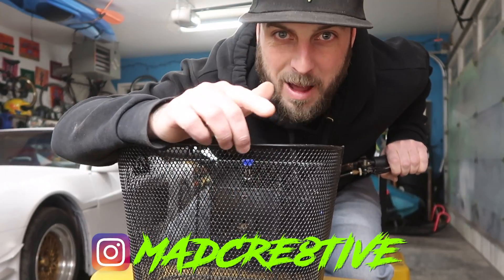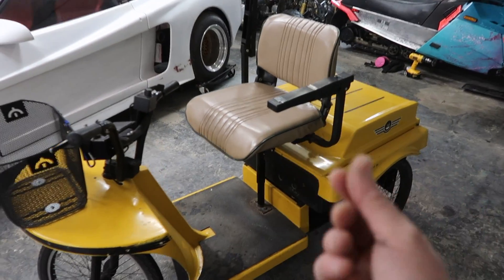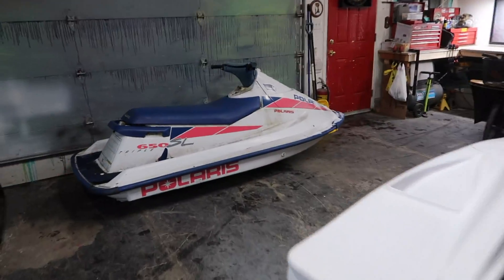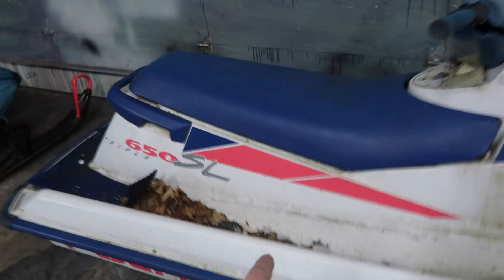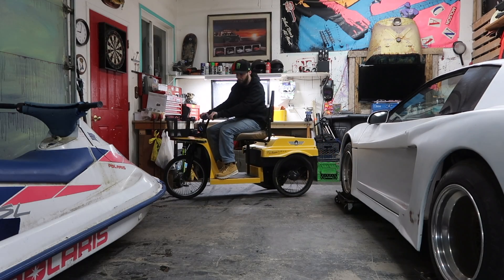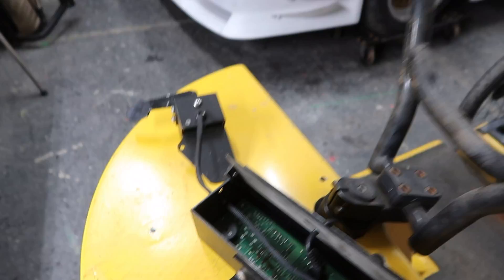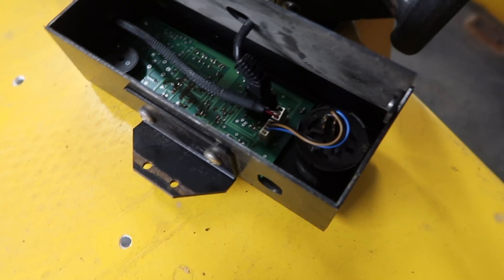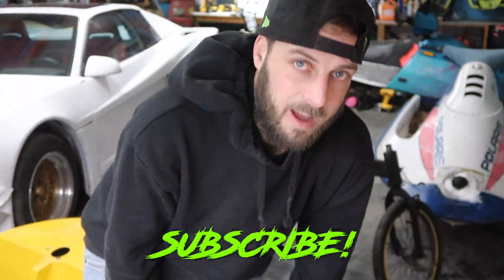"ELECTRIC JETSKI TRIKE BUILD!" not your average Scootski...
Everyone is showing you how to build a Jetski scooter conversion, a.k.a Scootski! I'm going to get a lil more Cre8tive and take an Electric Moped / trike and mount a Jetski body on top. I will show you Step By Step how to build a DIY Electric Jetski. I'm taking a mobility scooter and mounting a sea doo style body (Polaris 650L) on top of a electric scooter.